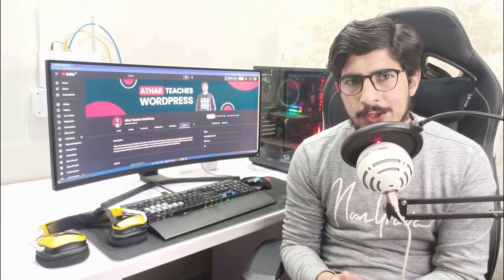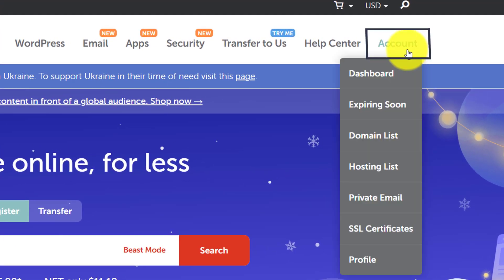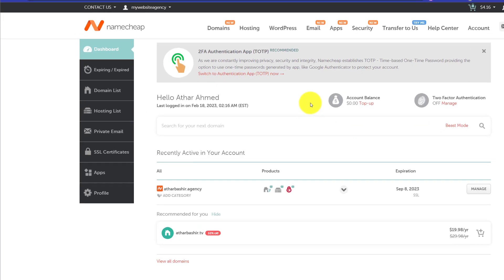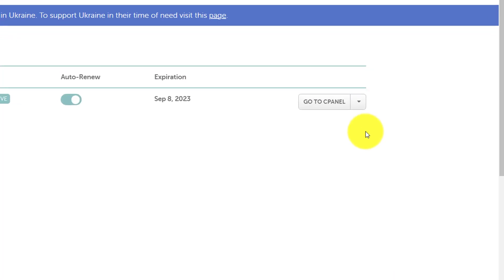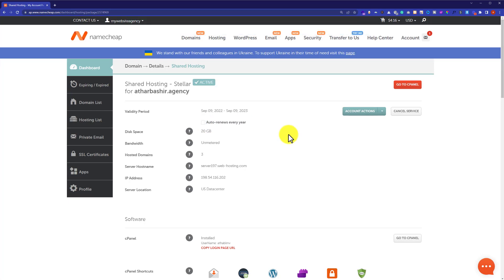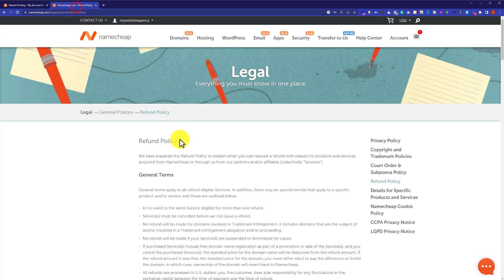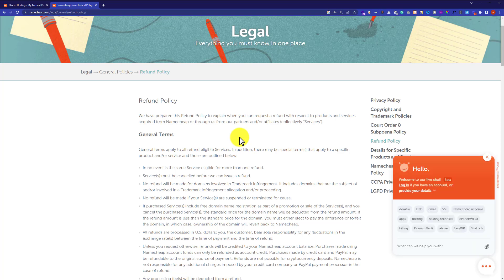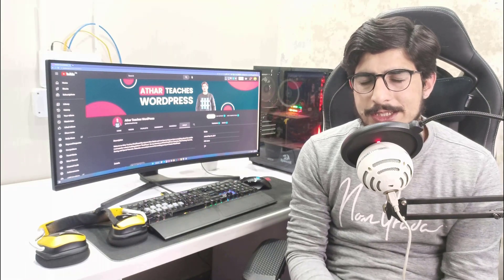How to Get Namecheap Hosting Refund 2024 | Namecheap Domain Refund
Learn how to cancel namecheap and Get Namecheap Hosting Refund in 2024. You can also use this method to get Namecheap Domain Refund. To get a full refund for your Namecheap hosting and domain you must need to follow Namecheap refund policies.